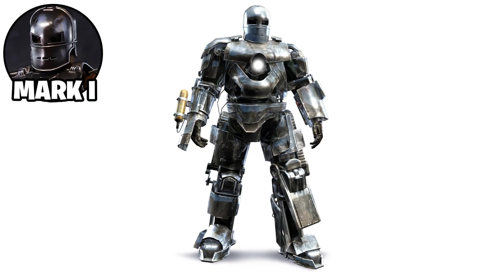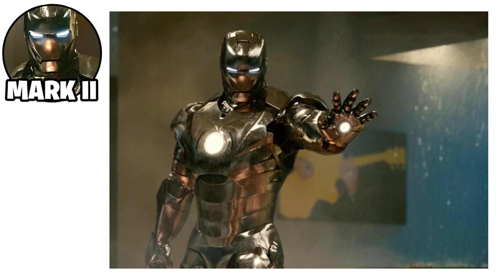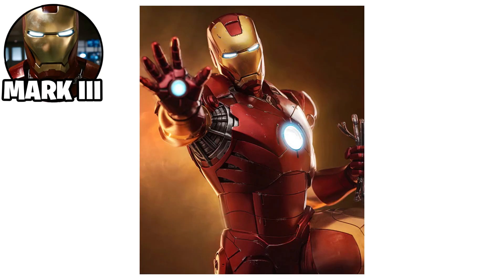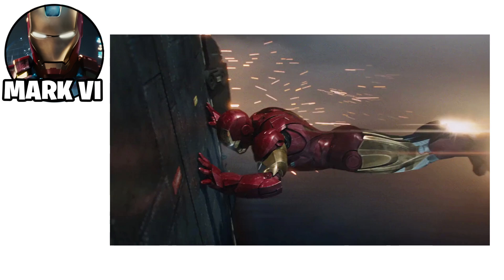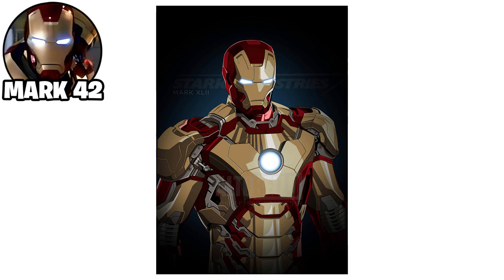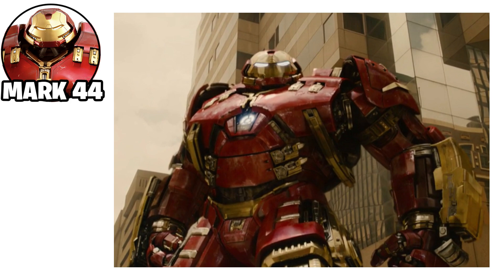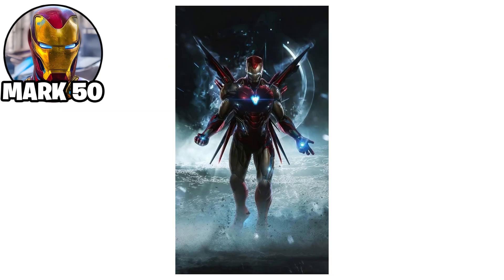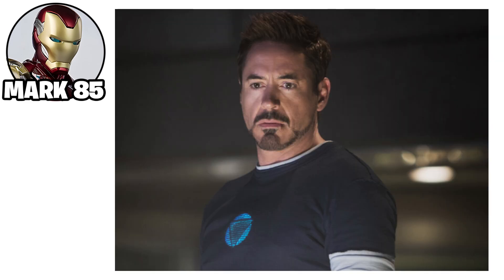Every Iron Man Suit Explained in 6 Minutes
Timestamps ⏰
Mark I 0:00
Mark II 0:44
Mark III 1:17
Mark VI 2:11
Mark 42 2:56
Mark 44 3:42
Mark 50 4:24
Mark 85 5:09